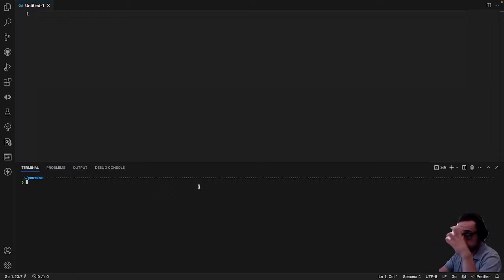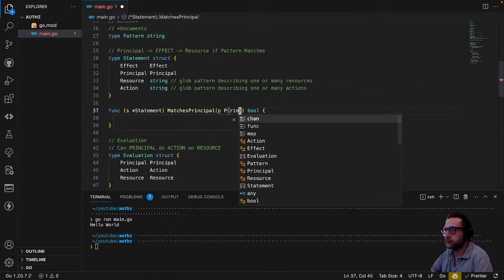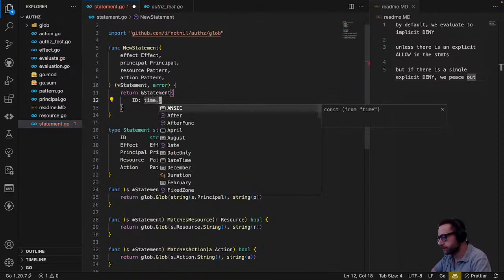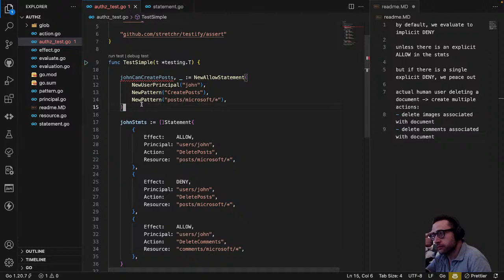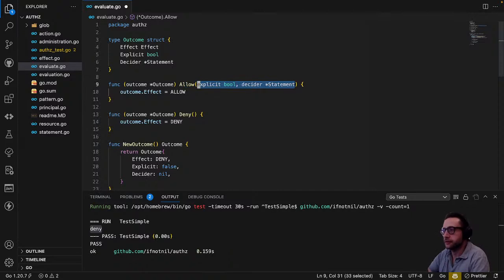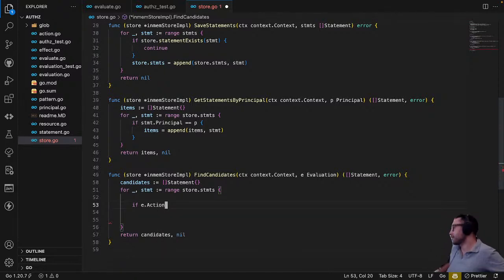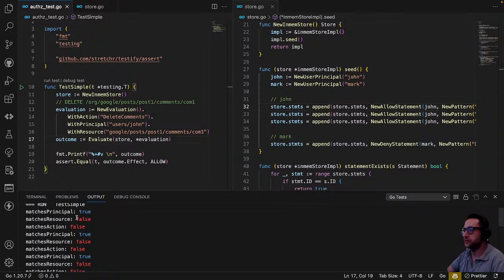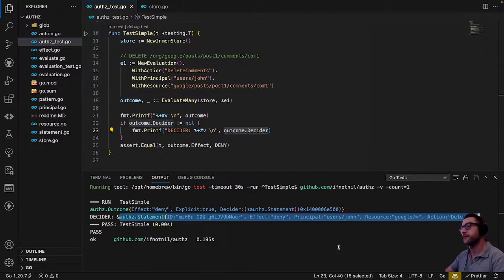Golang Live Programming Session – Simple Authorization Package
Join us today as we dive deep into the world of Golang for a live programming session! We're building a simple yet robust authorization package from scratch.

This live session will explore the ins and outs of Go's powerful language features, best practices, and testing methods. Whether you're a seasoned Go developer looking to sharpen your skills, or a beginner eager to learn more about the Go language, this live coding session is for you.

During the session, we'll focus on:
* Conceptualizing the design and architecture of the authorization package.
* Writing clean, efficient, and secure code in Golang.
* Implementing user roles and permissions.
* Grasping policies, principals, resources, etc.

Don't miss out on this opportunity to see Golang in action, boost your knowledge, and enhance your coding skills. There will be an interactive Q&A session at the end, so come ready with your questions!